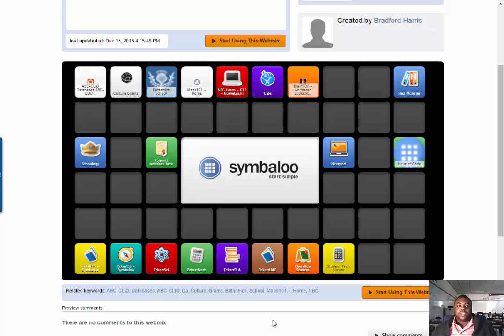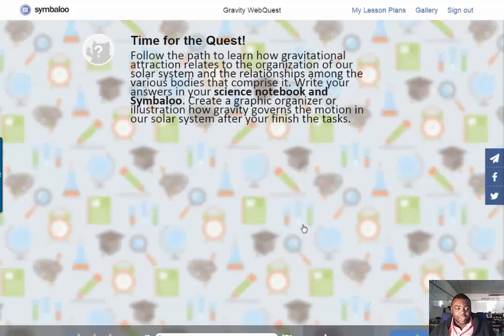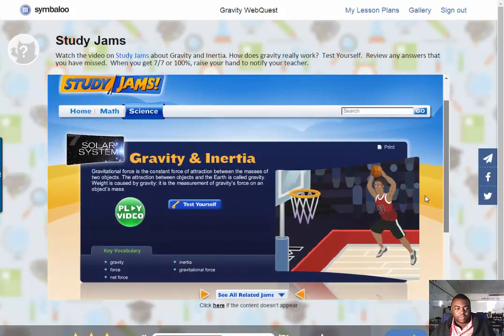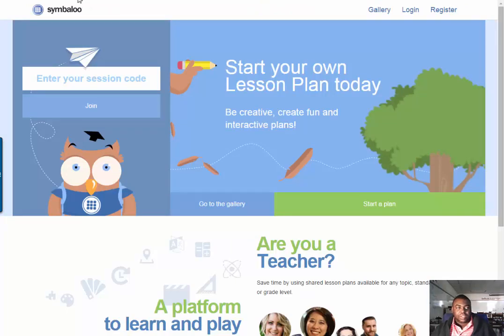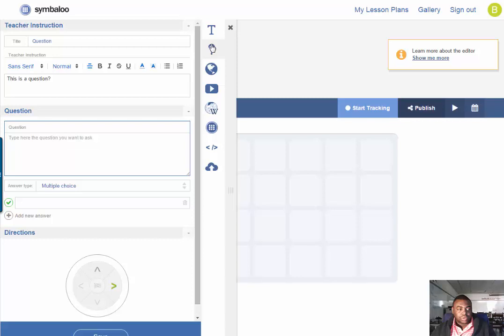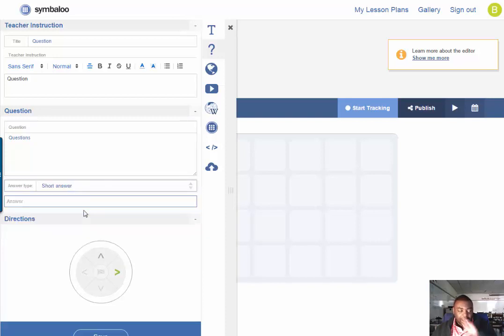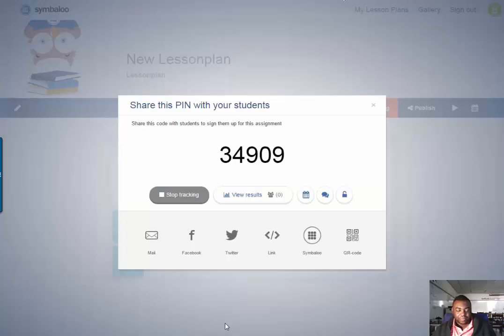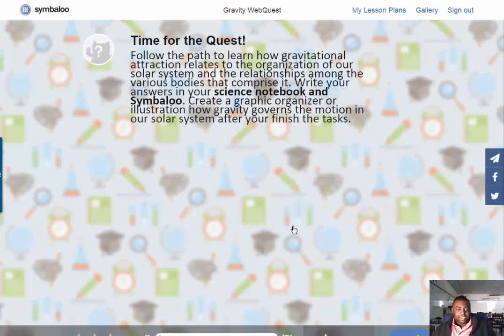Lesson Plan Symbaloo